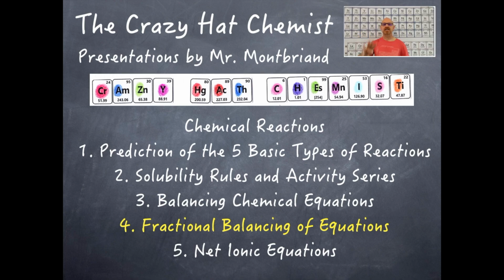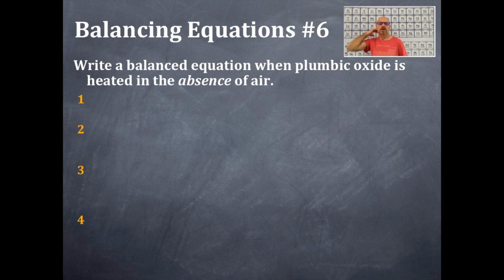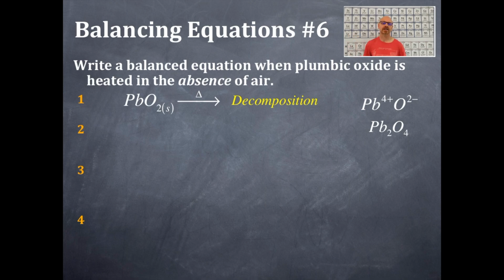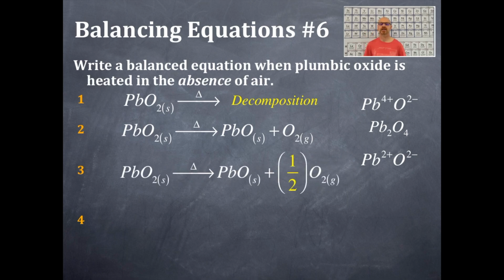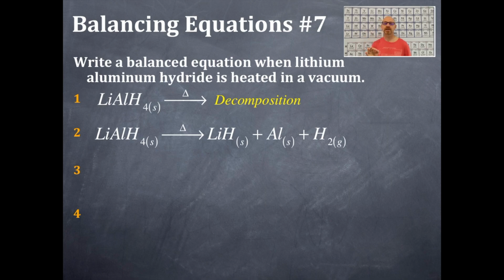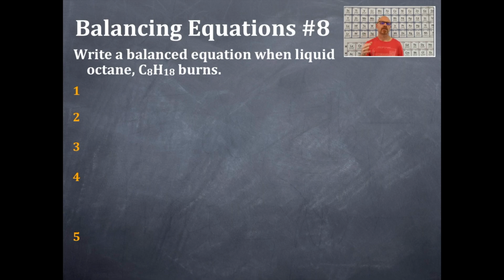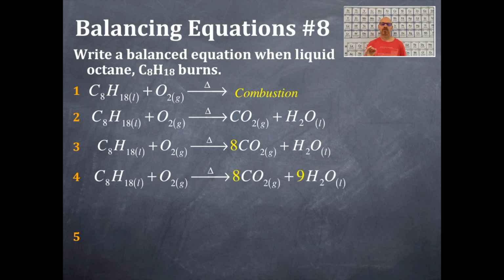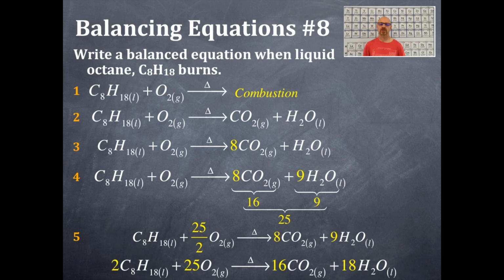Chemical Reactions 4: Fractional Balancing of Chemical Reactions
Fractional Balancing of Chemical Reactions, Stoichiometric Coefficients, Predicting Reaction Types, Writing Reactants, Writing Products, Fractional Coefficients, Multiplying Factors 1/2, 3/2, and x/2